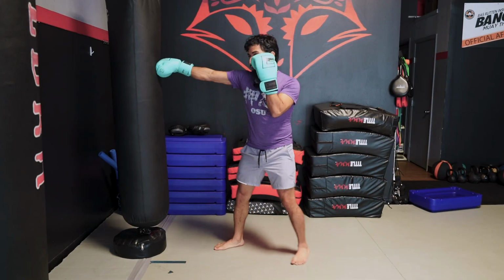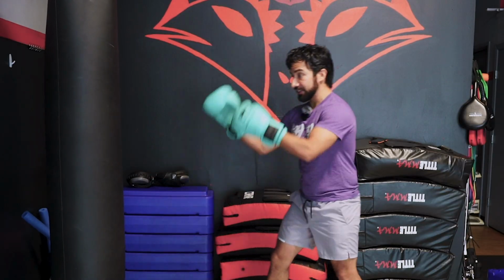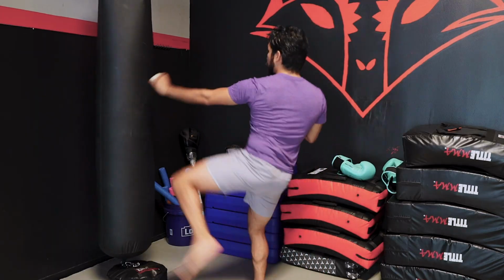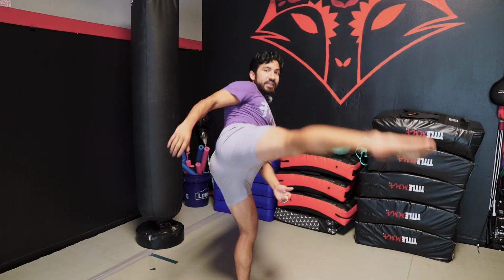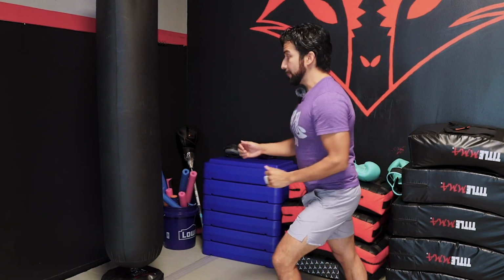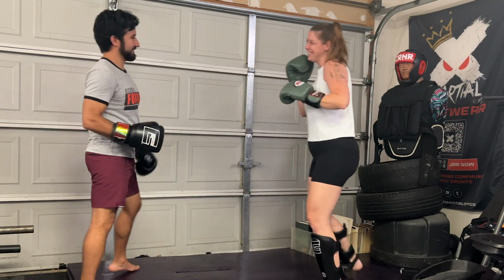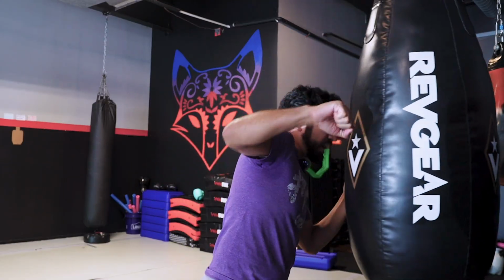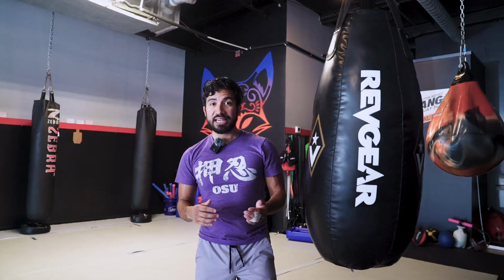These Techniques DO Work! My Response to Gabriel Varga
@GabrielVargaOfficial recently posted a video titled “These Techniques DON’T Work! So Why Waste Time Training Them???” — and I strongly disagree.

In this video, I break down why techniques like the back fist, hook kick, axe kick, crescent kick, and even the ridge hand **DO work** when trained and applied correctly.

Too often, “useless” moves get dismissed because they’re misapplied or not understood in context. But with the right strategy, they can be effective in sparring, competition, and even self-defense.